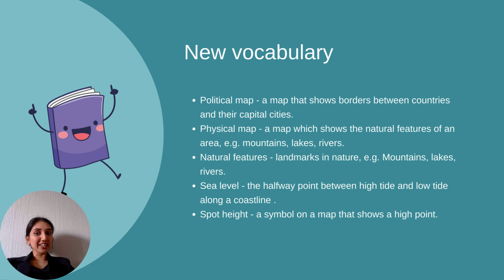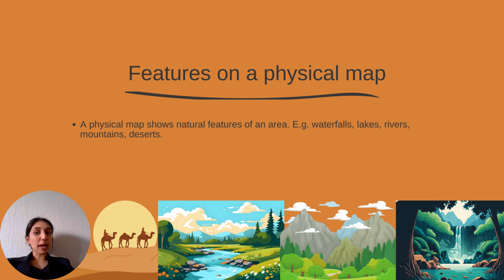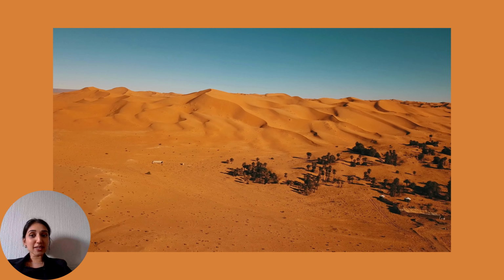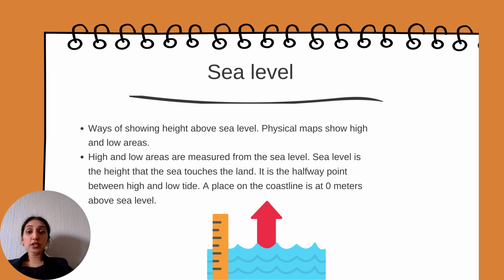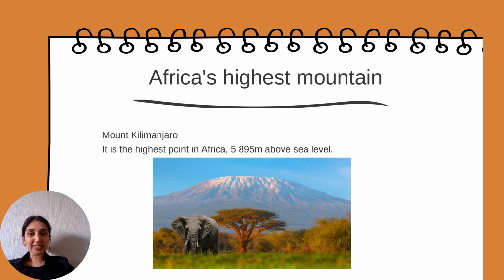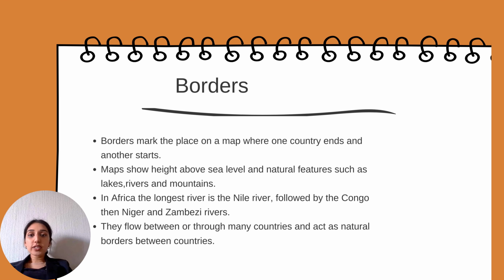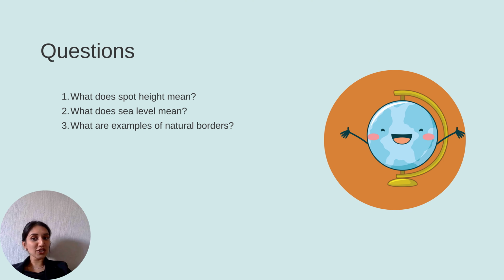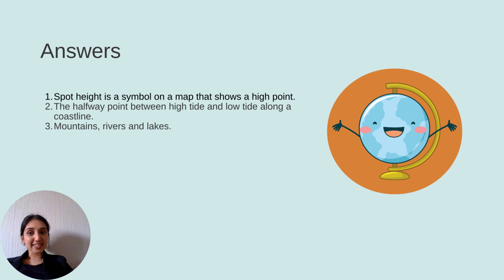Guided teaching - Grade 5 Social Sciences ( Geography)-Term 1: Africa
Welcome teachers, parents and students! 👩🏽‍🏫💞 It brings us so much joy to be able to bring this educational and engaging content to you. We would like to make education accessible and easy for all.

What you can find in this video🤓 CAPS SS ( Geography) Term 1- Africa
  Goals for the lesson
🐎 New Vocabulary
🐪Africa
🐫 Questions
🐘 Answers

What you can find here🪄
🌟Educational content for a range of specific subjects
🌟Educational content for a range of grades
🌟Engaging content taught in our PowerPoint presentations by a certified educator with a B.Ed
🌟Engaging content (without the educator) so you can teach the content in your own way
🌟 Virtual tutoring for a range of specific subjects and grades
🌟Virtual homework support for various grades
🌟Virtual reading support for various grades
🌟Educators with experience in teaching learners with special needs

The fairy godmothers of education🔮💞

Facebook Ro Education